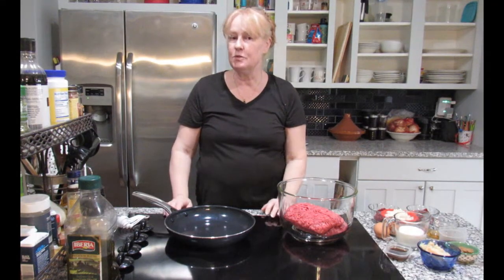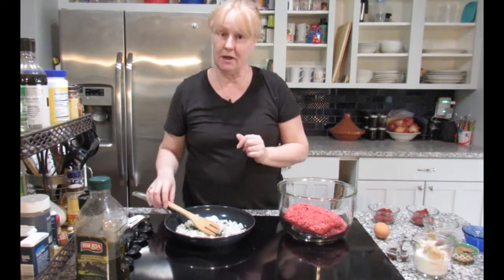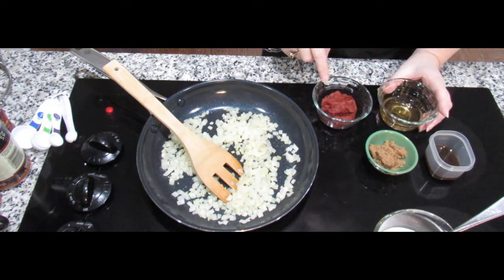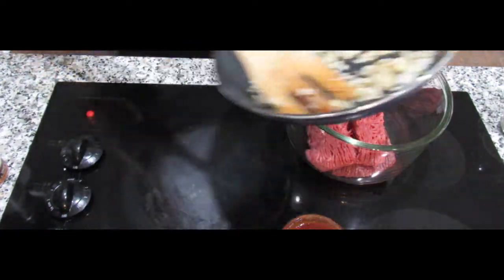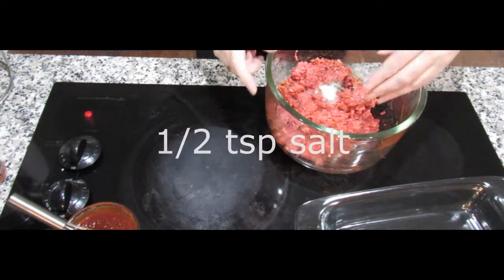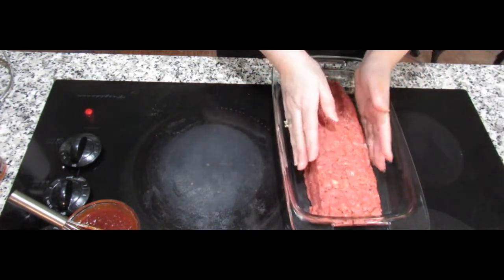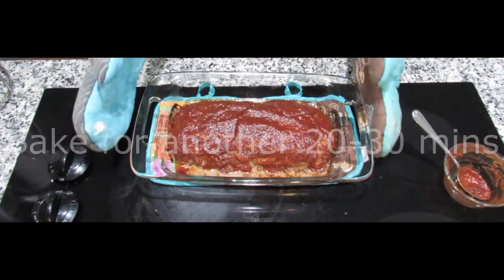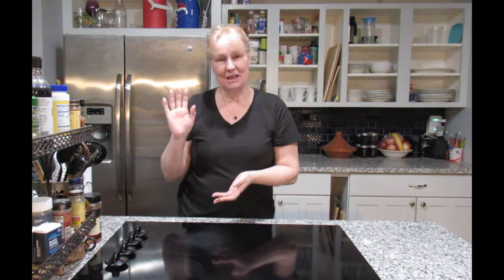Texas Meatloaf - Tips and Tutorial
I named the meatloaf after Texas as this is where I learnt to make it.  I had been given a couple of recipes and a Texas cookbook, so after tinkering with the recipes I came up with this one.   The children and I enjoy eating this with mashed potatoes, broccoli, and cauliflower.

Meatloaf recipe
1tbs/splash (Olive) oil
1 small onion, chopped
1-2 cloves garlic, finely chopped
120ml/4fl oz milk
30g/1 oz (Artisan) bread
720g/1.5lb minced/ground beef
1 large egg
85g/3oz tomato paste
1tbs Worcestershire sauce
1 tsp salt
1/4 tsp finely ground black pepper

Sauce recipe
85g/3oz tomato paste
1 1/2 tbs Worcestershire sauce
19g/0.75oz/2tbs brown sugar
2-3 tbs apple cider vinegar
1/2 tsp salt
1/4 tsp finely ground black pepper

Pre-heat oven to 350f/180c/gas mark 4.
Heat oil, chopped onions, and garlic together till golden brown.
Soak the bread in the milk for 5-7 minutes.
Mix all the sauce ingredients together and set aside.
For the meatloaf, put the minced/ground beef into a bowl and add the cooked onion mixture.  Squeeze out the milk from the bread and add the bread to the mixture along with all the other meatloaf ingredients.  Mix with your hand till all the ingredients are incorporated.
Use either a pyrex dish or baking/jellyroll sheet and mold the meatloaf mixture into shape.
Spread 1/3-1/2 of the sauce mixture over the top and sides of the meatloaf and bake in the oven for 30 mins.
Remove from oven and spread the rest of the sauce mixture over the top and sides of the meatloaf and bake again for another 20-30 min or until it has a nice rich colour.
Serve hot with mashed potatoes and vegetables.  This is really nice as leftovers.
Life hasn't all been sewing and upholstery for me.  As lots of people do, I have worn many hats over the years.  I've worked in commercial kitchens, been a personal chef as and when needed, and yes, I did attend an online culinary school.  Sadly that didn't last more than 6 weeks, despite getting very good grades on two parts of the early course the school decided I wasn't up to their standard.  I am not one to give up on my passion and so have started a new channel to show you another side of me.